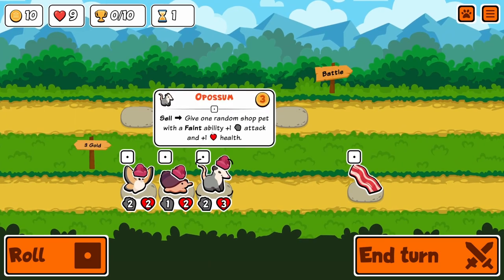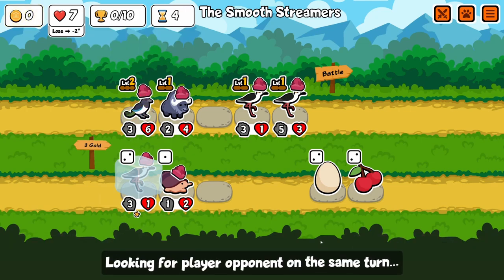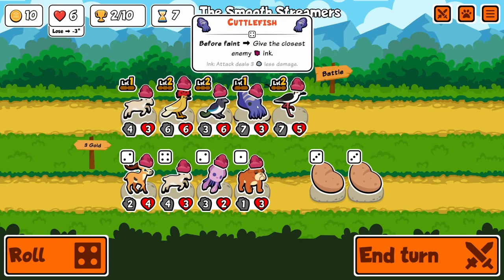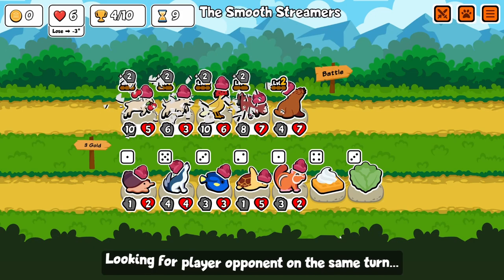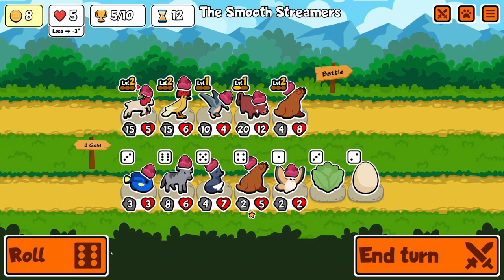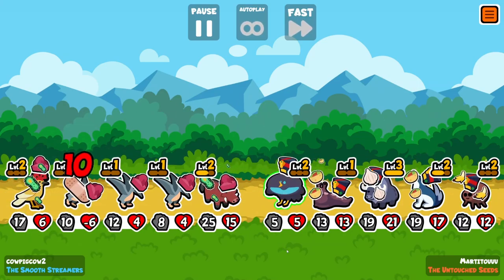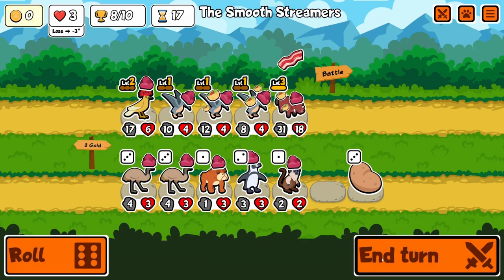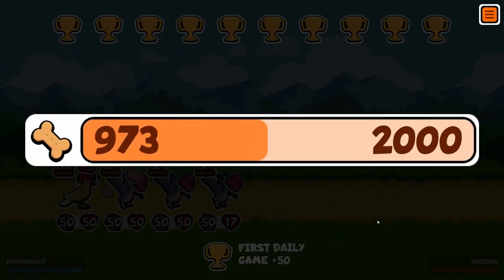Warthog is a 50/50 Making MACHINE in Super Auto Pets!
Play the Test Server here!